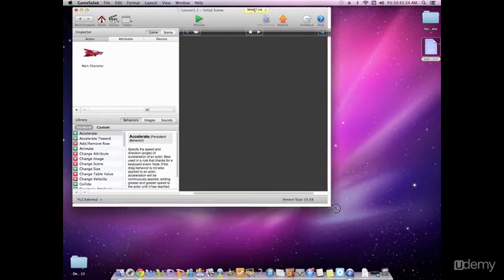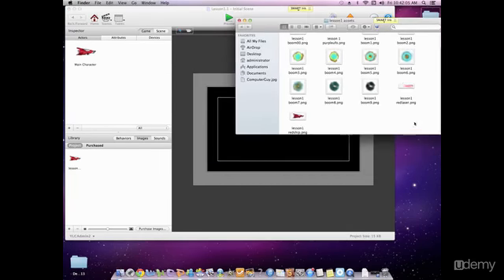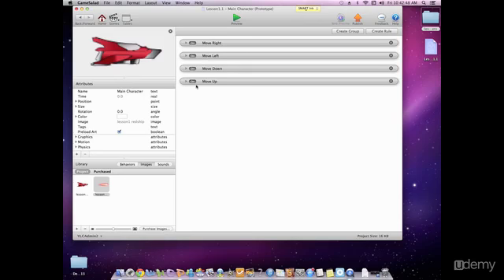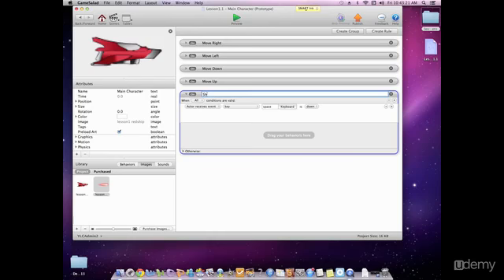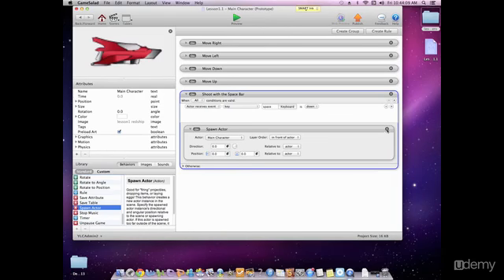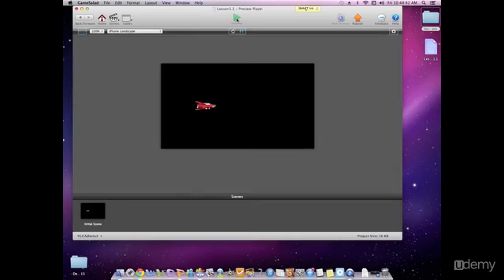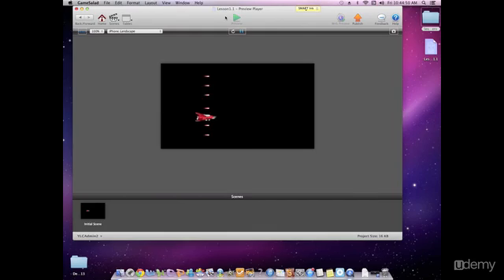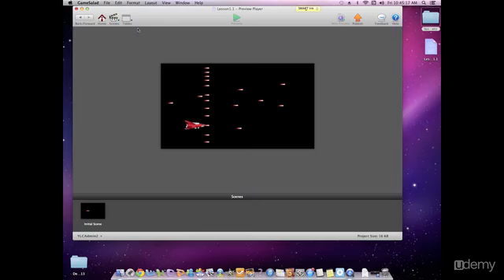Creating Video Games With YLC Lite # part 3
Creating-video-games-with-ylc-lite

Learn to make your own video game using Gamesalad and post it on Facebook for your friends to see.

In this tutorial you will gain the ability to create:

- a four-directional moving actor

- a “spawner” that generates enemies off-screen at a time interval of .08 seconds

- an “enemy” actor moving forward at a direction of 180-degrees

- a “laser” actor spawning from the “space ship” upon pressing the [space bar]

- An animated explosion replacing the destroyed “enemy” actor

- A “game.score” attribute that adds 100 to its value upon an overlap between the “enemy” and “laser” actors

- An actor that displays text “game.score” in the upper left of the scene and counts upward correctly, in increments of 100

- a main menu and game over scene

Related search :
how to create video games?, create video games, how, to, create, video, games?, battlefield, tutorial, tutotrial Game, Game play, play game